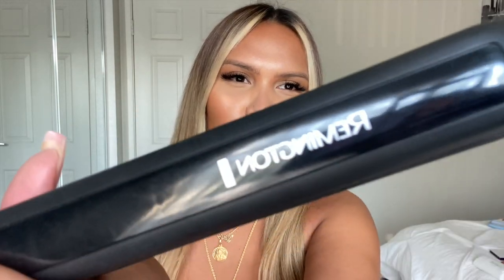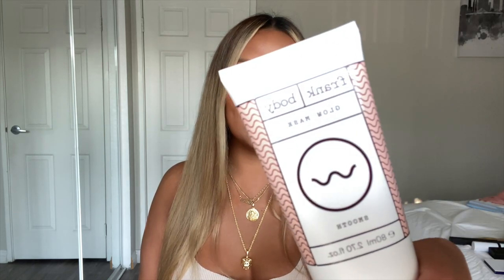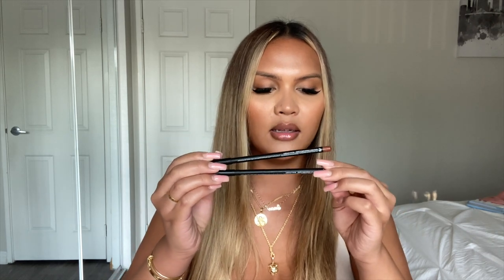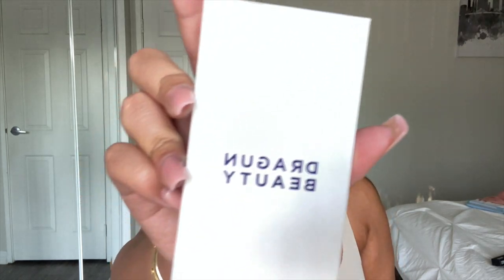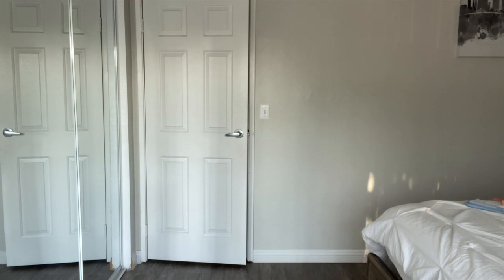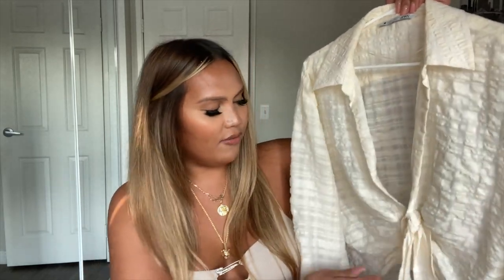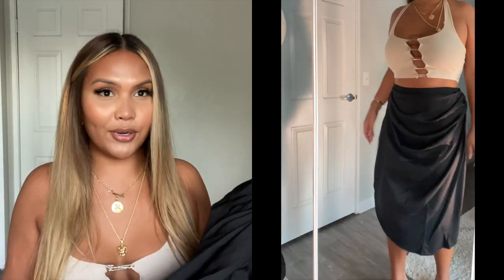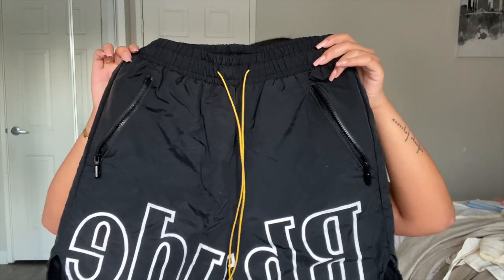Collective Haul: ZARA, PRETTYLITTLETHING, SEPHORA, YEEZY, & MORE.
Hey Queens! Here is my collective haul from Zara, PLT, Sephora, YEEZY and many more. I did buy these items through the time I've been in California.. I hope this haul can inspire you on your next purchases. Enjoy the video!
xoxo